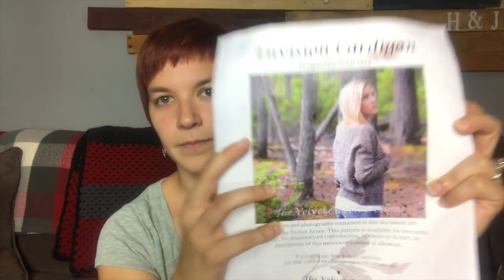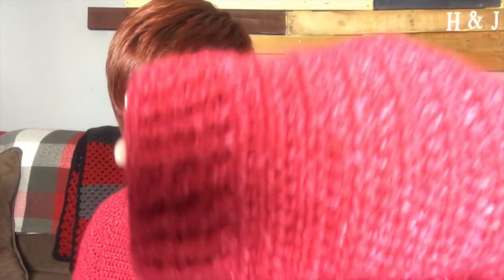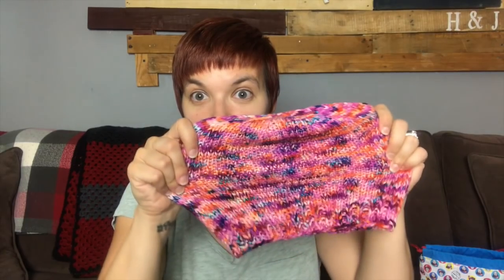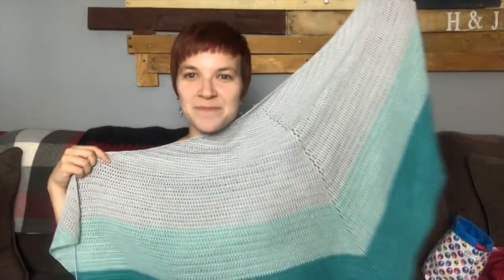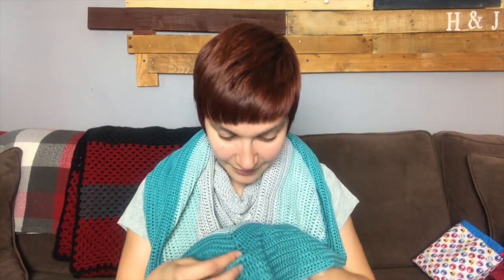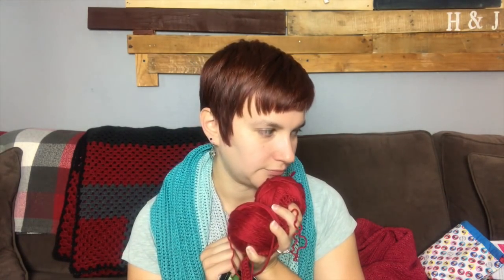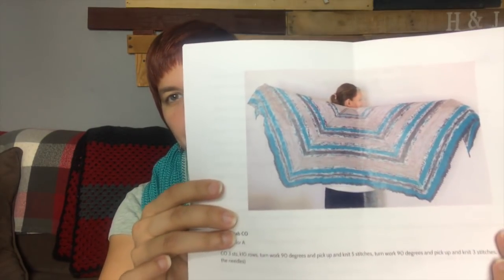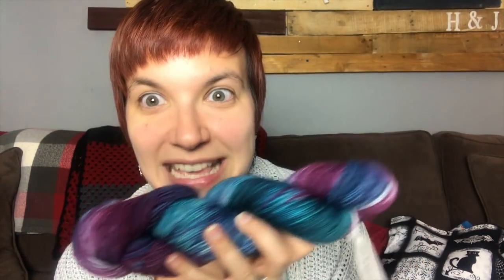The Cozy Cottage Crochet Podcast Episode 32: Frog Island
A crochet podcast hosted by Hannah Siegmund of The Cozy Cottage Crochet!

Stitching Fairy Crafts Etsy